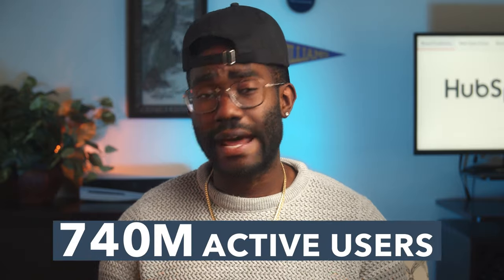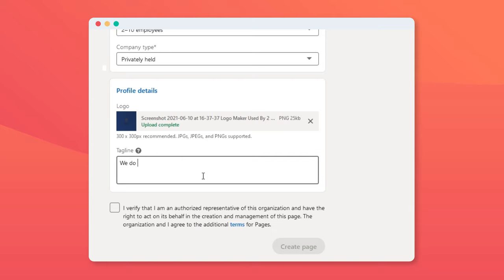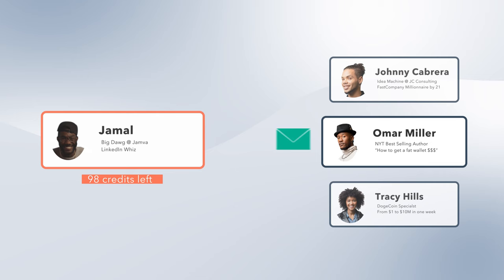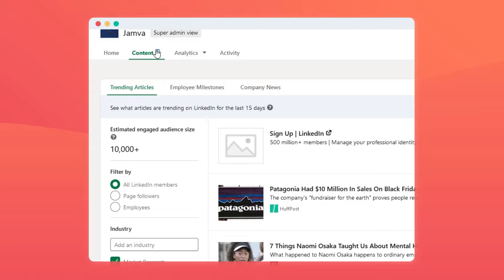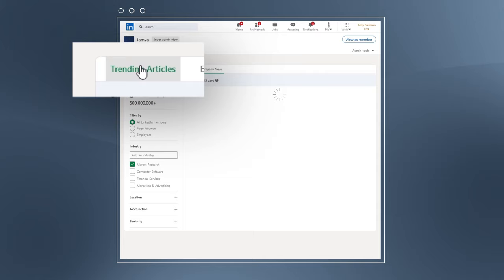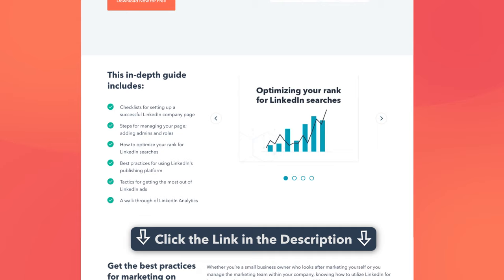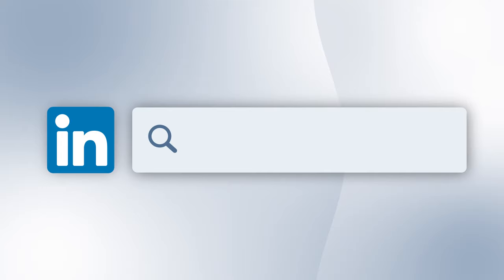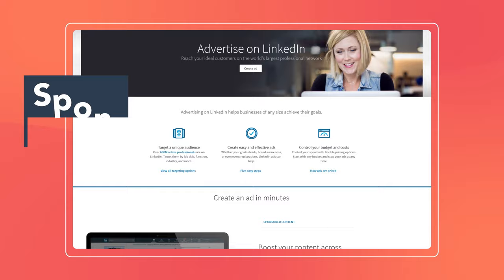How To Use LinkedIn For Business And Marketing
LinkedIn can be a very powerful marketing tool, but it can be hard to figure out how to use it. In this video watch and learn about some of the best LinkedIn features for B2B business and marketing, plus you'll get some tips on how to get started.

• Signup! The Complete LinkedIn Marketing Course

📔 Favorite Free Certification Courses:
• Digital Marketing Certification: